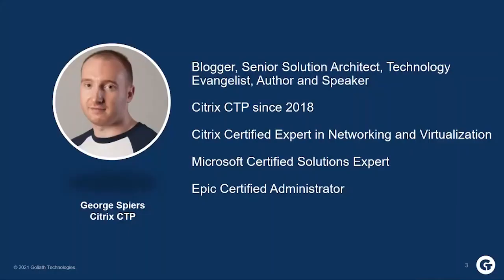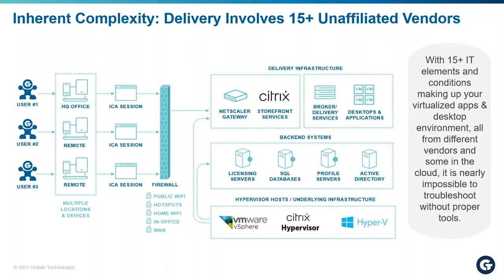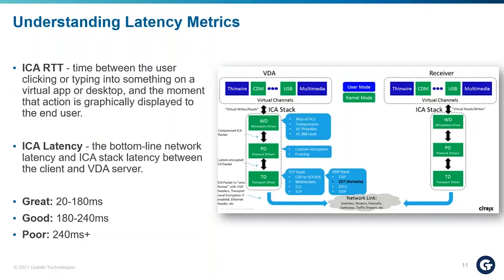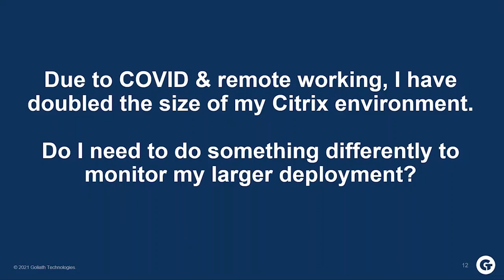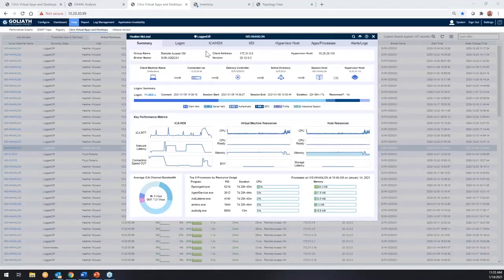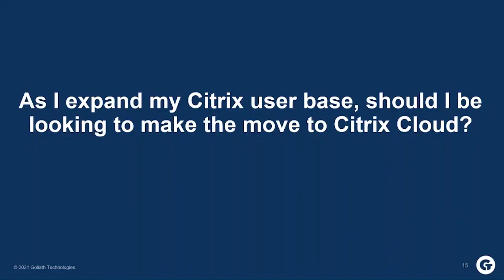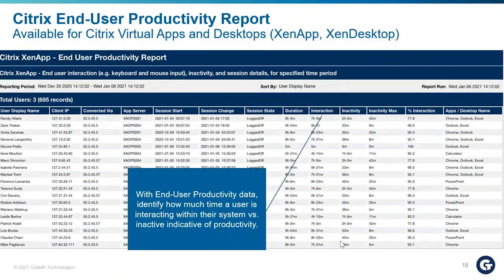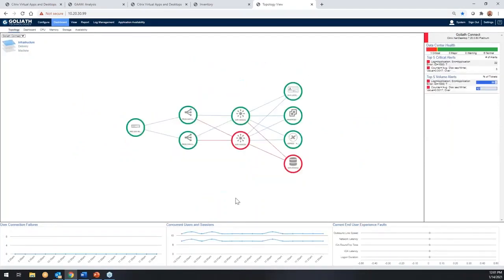Ask the Citrix Expert How to Troubleshoot Citrix Issues for Remote Workers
In this “Ask the Expert” session we will be talking with Citrix CTP, George Spiers, who will answer your questions around: How can you prove root cause is due to a user's home WIFI, behavior, or an issue within the virtual infrastructure? How do you find root cause of slow logons or poor session performance? And how can you report on remote worker productivity?